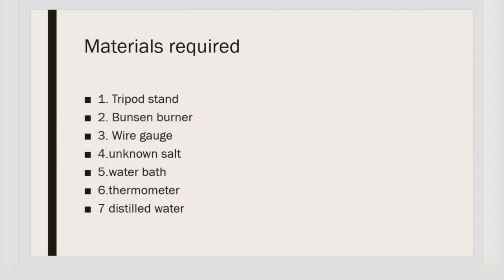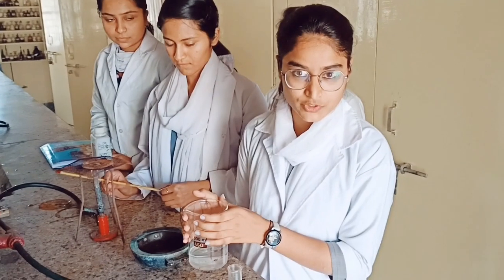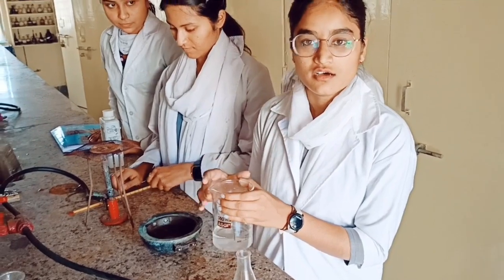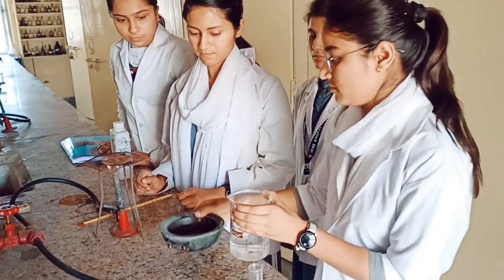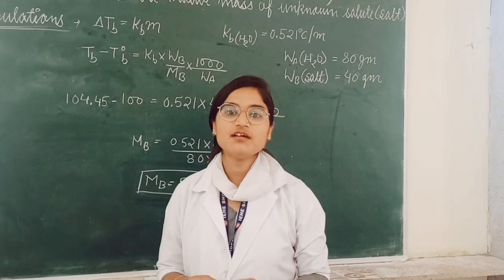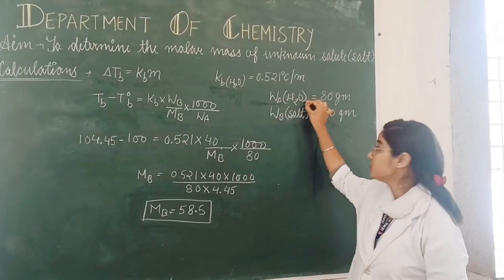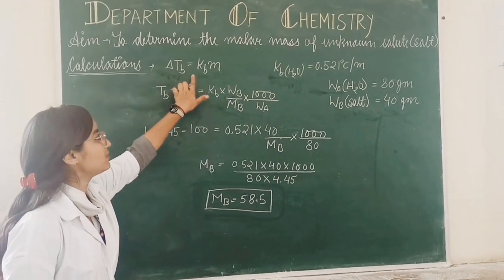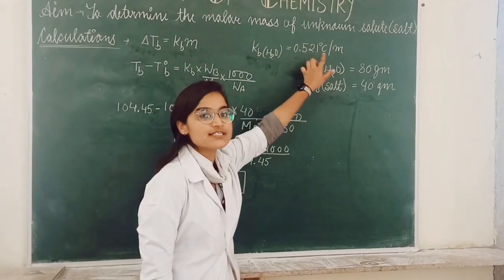Determination of Molecular Weight using Colligative Properties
This video was created by students of IEHE Bhopal.